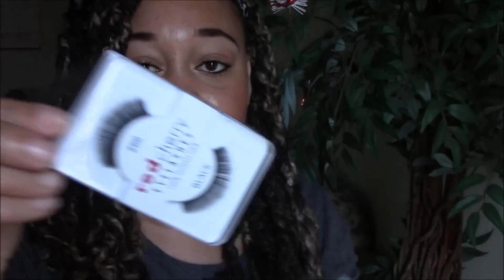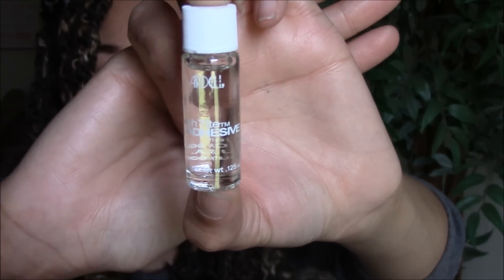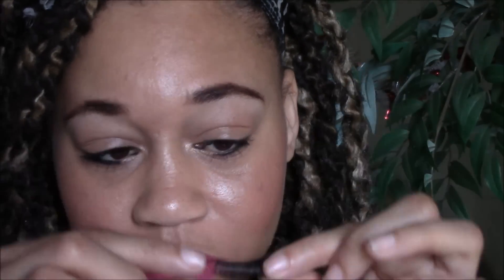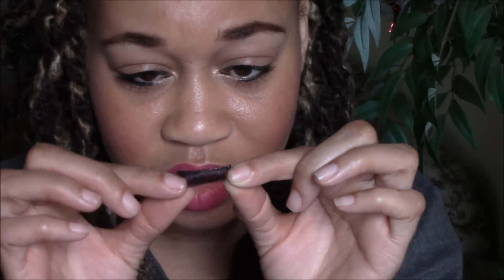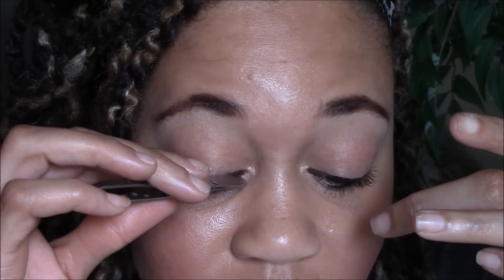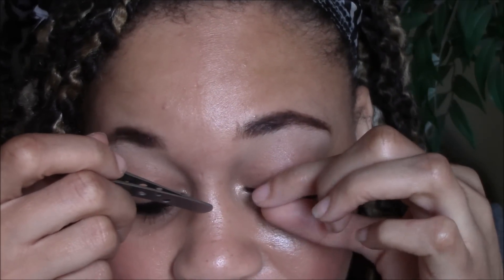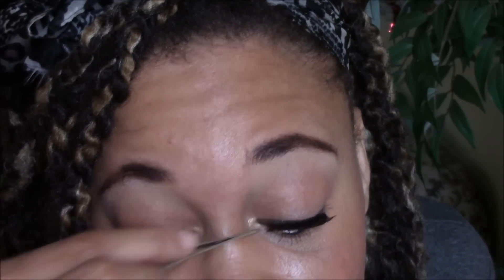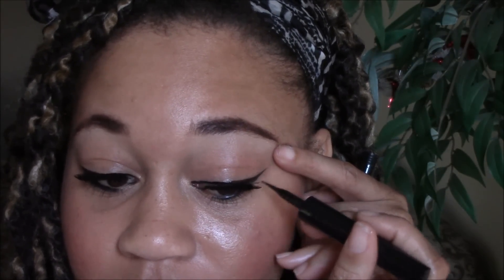How To Apply and Remove False EyeLashes Tutorial (BEGINNER FRIENDLY) Euniycemari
How to apply and remove false lashed tutorial. In this tutorial i show you how to apply and remove strip lashes.

1. MEASURE LASHES TO YOUR LASHES TO SIZE (USE ADHESIVE ON FALSE LASHES TO HELP HOLD IN
 2. PLACE)
 3. ONCE YOU HAVE THE RIGHT LENGTH FOR YOUR EYE (NOT TOO LONG ON THE OUTER OR INNER CORNER BECAUSE IT WILL POKE YOU AND THAT WILL BE VERY ANNOYING) CUT TO SIZE
 4. LINE THE BAND WITH LASH GLUE (MAKE SURE YOU DON’T PUT TOO MUCH GLUE SO IT DOESN’T GET IN EYES) CLEAR OR DARK GLUE
 5. WHILE GLUE DRIES BEND LASH FOR FIT
 6. ONCE GLUE IS TACKY APPLY  TO EYE (USING TWEEZERS) MAKE SURE TO  PUSH DOWN EDGES
 7. MOVE EYE AROUND MAKE SURE ITS COMFORTABLE!
 8. APPLY LINER TO HIDE THE BAND

REMOVAL

 1. USE OIL (COCONUT OIL ETC) GENTLY MASSAGE UNTIL LASH IS LOOSE
 2. GENTLY PULL LASH OFF
 3. REUSE

ADDITIONAL

 • DON’T SLEEP WITH FALSE LASHES  ON
 • STAY AWAY FROM THE CLOWN LASHES

PRODUCTS USED

ARDELL LASH GLUE (CLEAR)
TWEEZERS
LOREAL VOLUMINOUS MASCARA IN CARBON BLACK
LOREAL LIQUID LINER IN CARBON BLACK

-~-~~-~~~-~~-~- eyelashes eyelash extensions beginners individual fuller